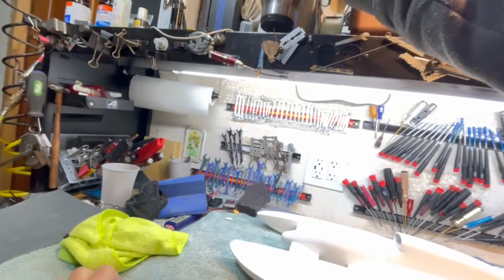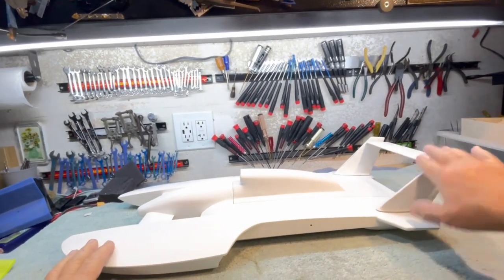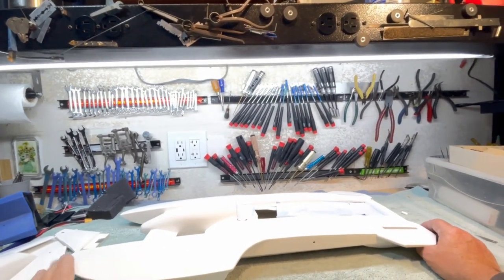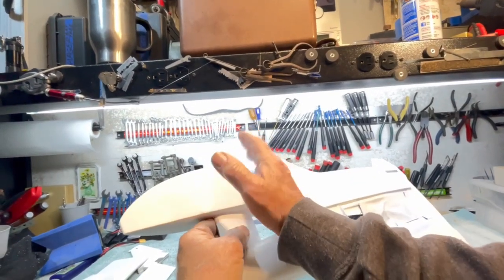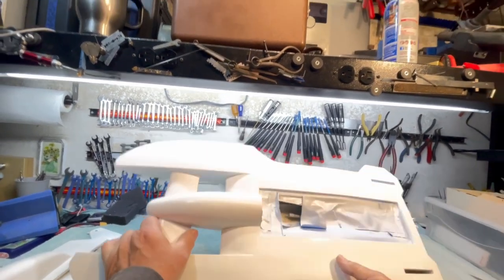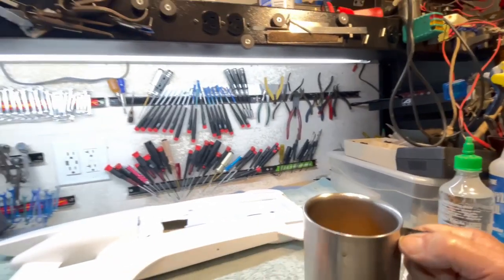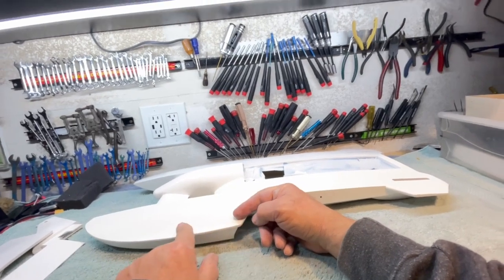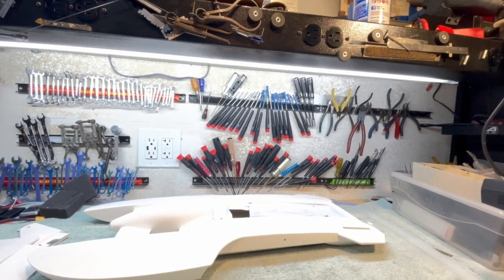Dr. Jet shoots his wad.....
. of paint at his hull.